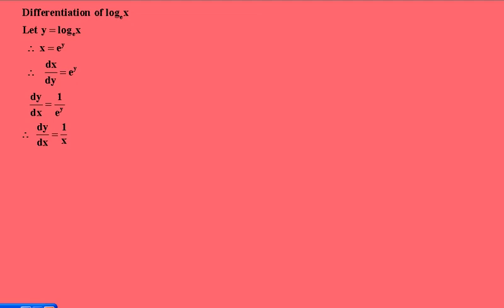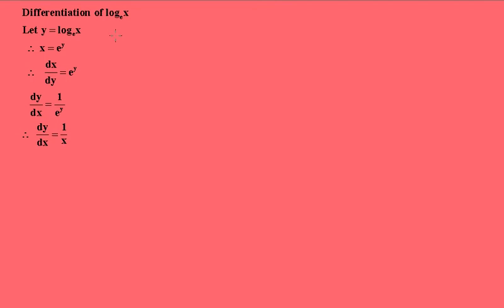Differentiation of the log function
The logarithmic function is differentiated using the derivative of the exponential function.